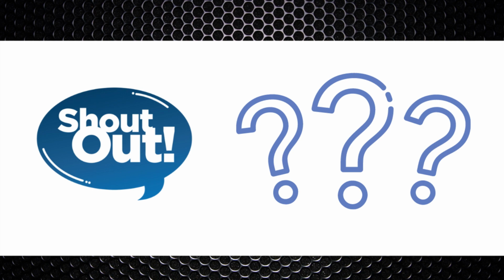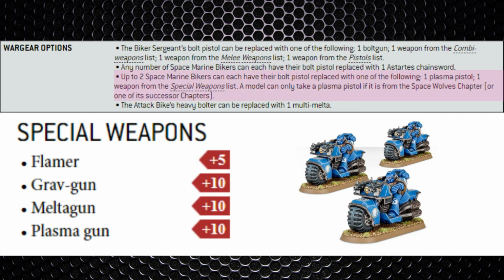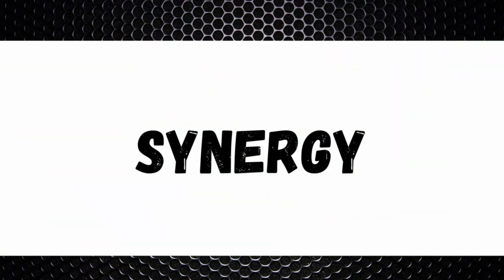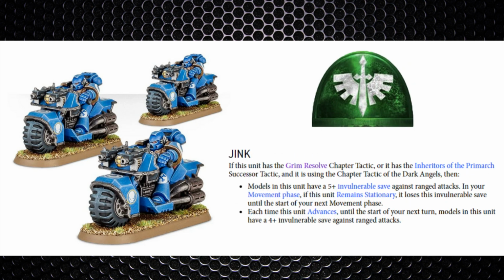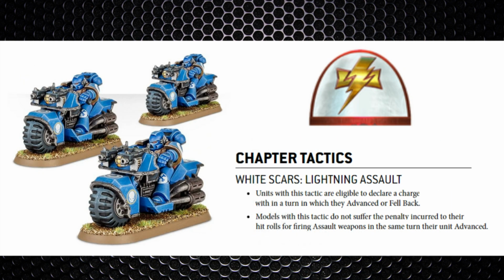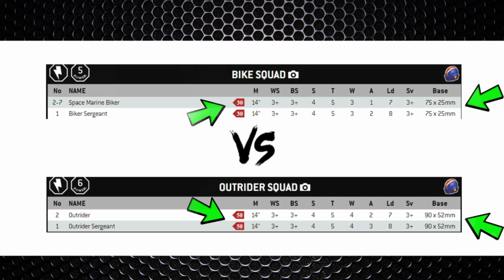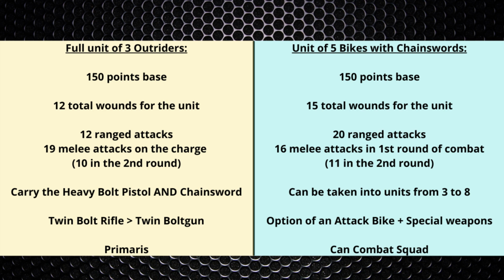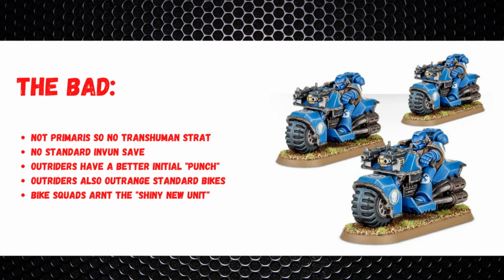Bike Squad, Better than Outriders? - 9th Edition Tactics - Space Marine Review - Warhammer 40k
Time Stamps
0:00 Intro
0:34 Datasheet
4:38 Stratagems
5:06 Synergy
11:29 Bikes Vs Outriders
15:02 Summary
17:18 Rating